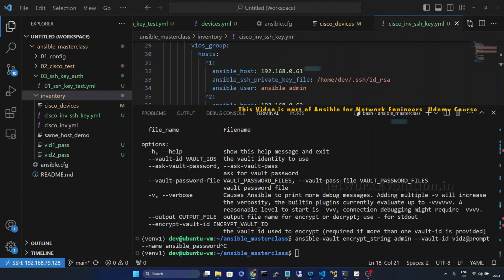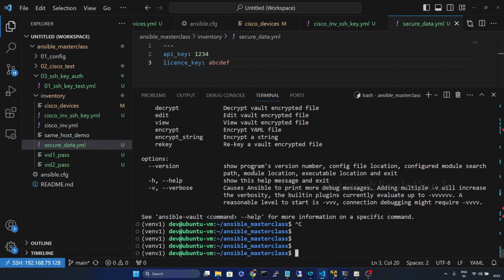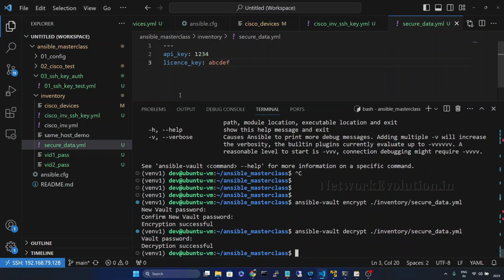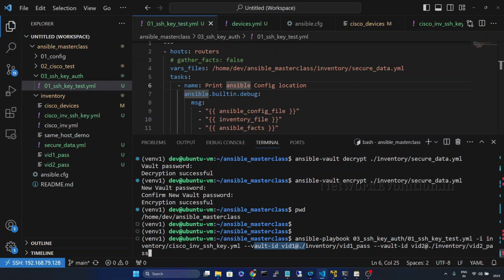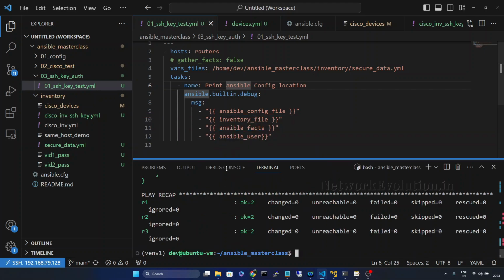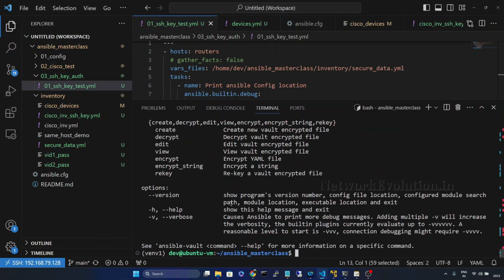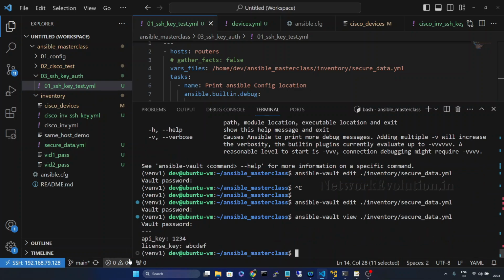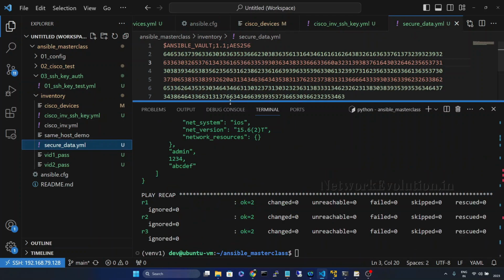Ansible Vault File Encryption & Vault ID: Explained in Detail | Secure YAML files and variables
This Video demonstrates how to effectivey use ansible vault for encrypting the yaml files
what is ansible vault
ansible vault tutorial
how to use ansible valut
ansible vault for ansible beginners
how to encrypt file using ansible vault
encrypt inventory variable
ansible encryption definition
explain ansible valut
ansible inline vault
ansible cli command to use valut
vault encryption tutorial
ansible-vault command demo
ansible-vault create edit view rekey options explained in deta
encryp a particular variable using ansible vault
ansible-vault encrypt_string string
how to add ansible vault encrypted content to invenootry file
how to access ansible vault from playbook
add vault in task
encrypt secure data using ansible-vault
encrypt file using ansible vault
ansible vault example
encryption of files in ansible
ansible beginner
how to use vault-id
ansible-vault vault-id command
ansible-vault encryot filename --vault-id
how to use encrypted file in ansible playbook
playbook encryption file
ansible task encrypted file
ansible config file encrypt
ansible inventory save encrypted file
--ask-vault-password for decrypting during playbook execution
print variable from encrypted file ansible
secure data in ansible
access secure data
secure a variable
secure password or credentials in ansible
edit view or rekey ansible-vault encrypted file

encrypt passwords using ansible vault
generate with variable name
how to use ansible valut-id
ansible vault-id explained in details
ansible-valut --vault-id command example
how to use valut-id separate password for each variable
ansible --ask-password example
prompt option in ansible
how to use ansible valut passwords from file example